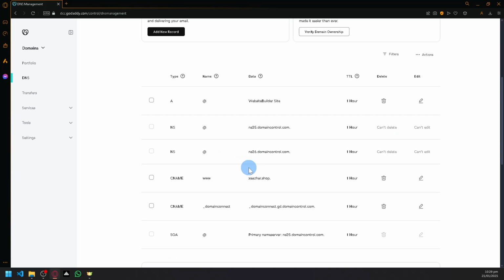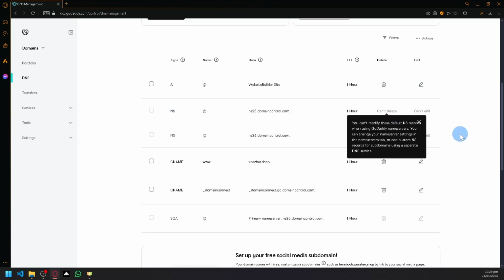How to Reset DNS in Godaddy (Best Method)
In this video, we'll show you the best method for resetting DNS in GoDaddy. Follow our step-by-step guide to easily reset your DNS settings and optimize your website's performance.